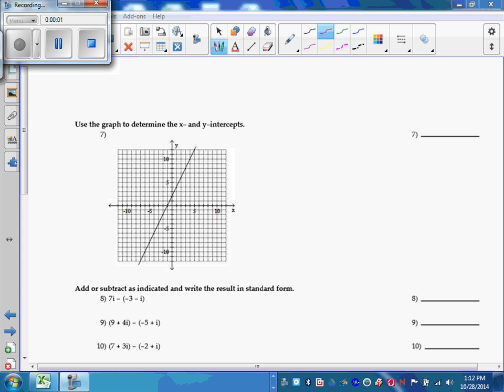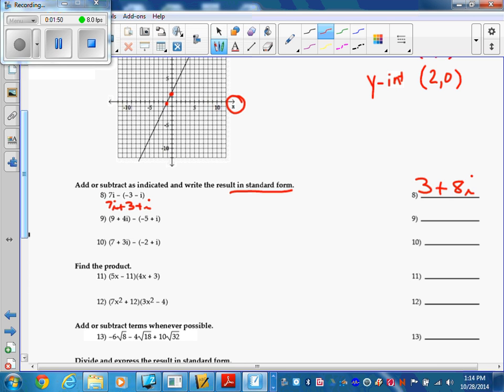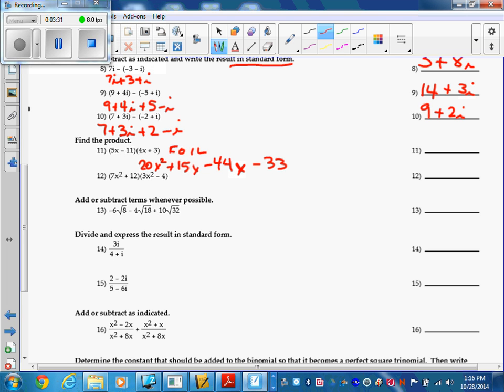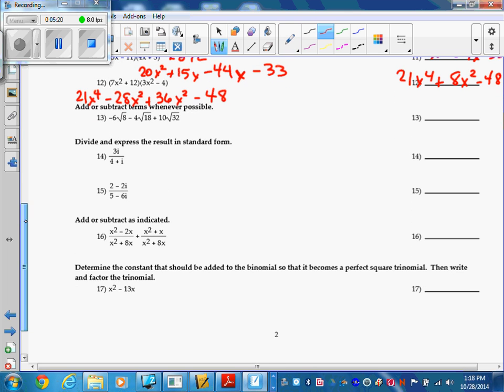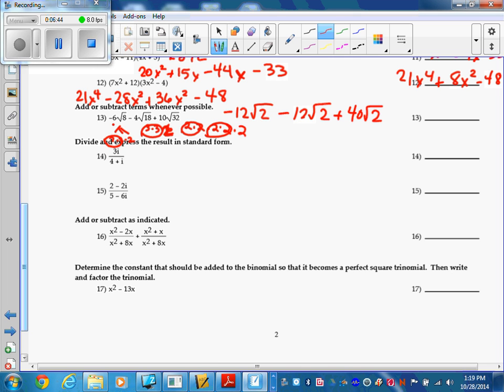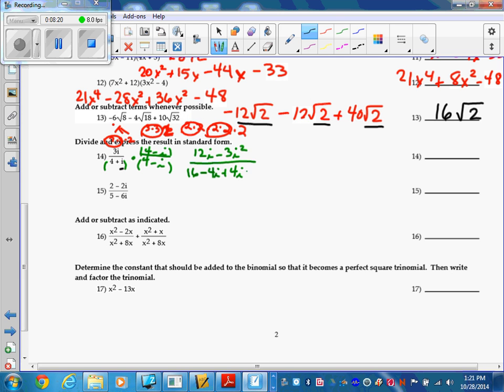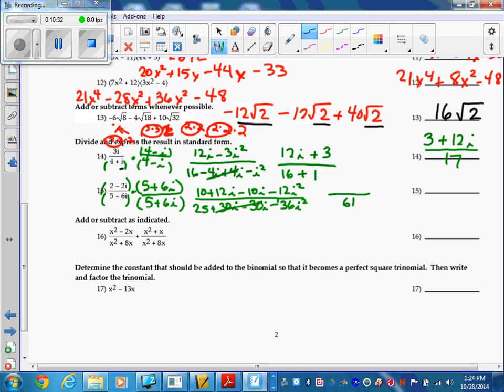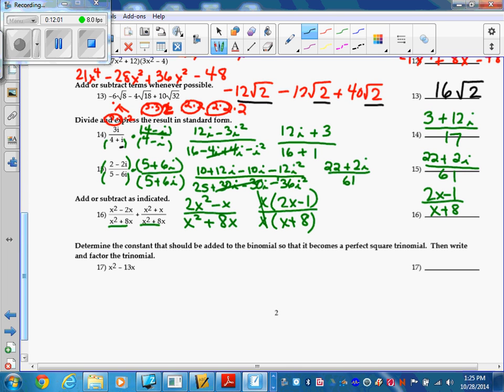AMQuarter 1 Study Guide part 2